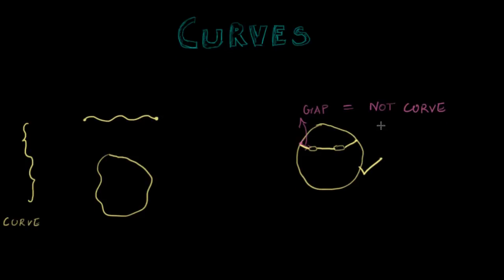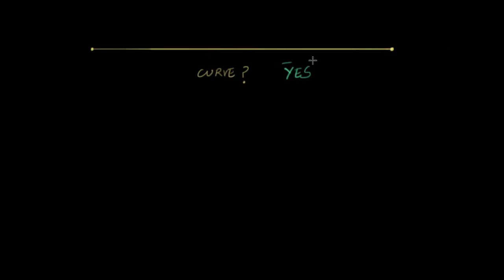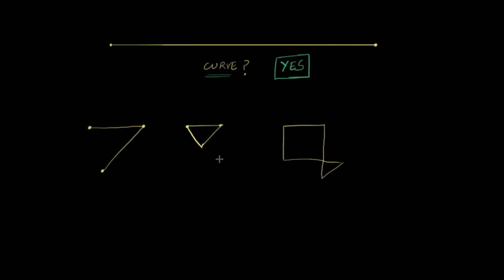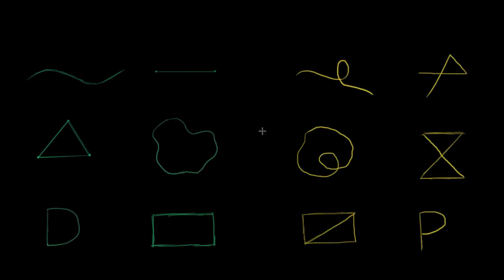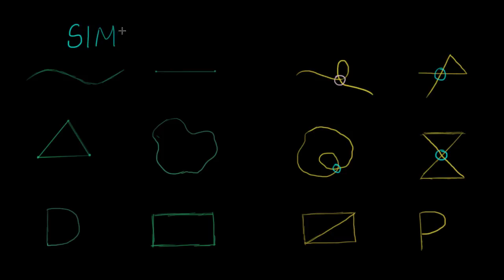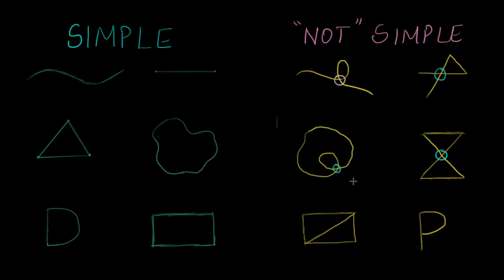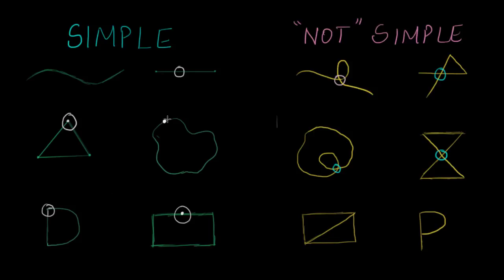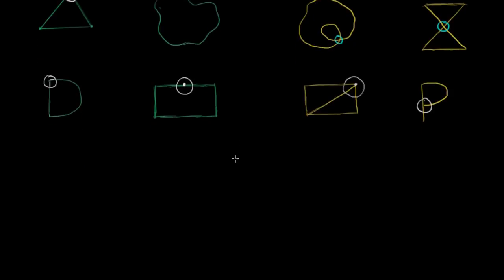Intro to curves | Class 6 (India) | Math | Khan Academy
In daily language, we all use the word curve to mean "not straight" but does the word curve have the same meaning in math? Can a straight line be a curve? Also, what makes a curve a 'simple curve'? Created by Aanand.